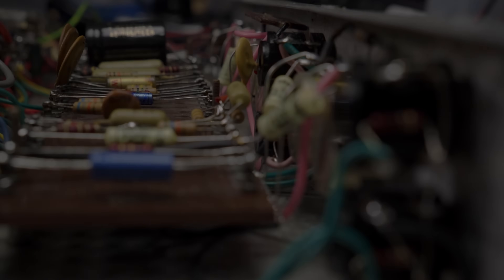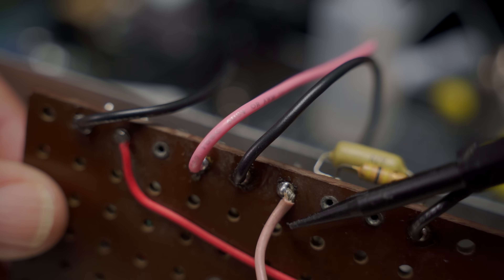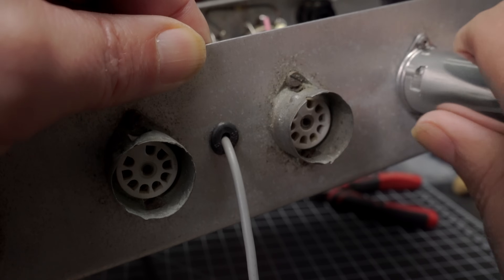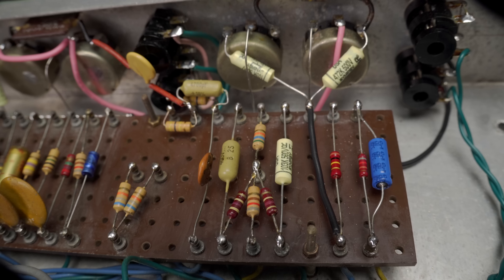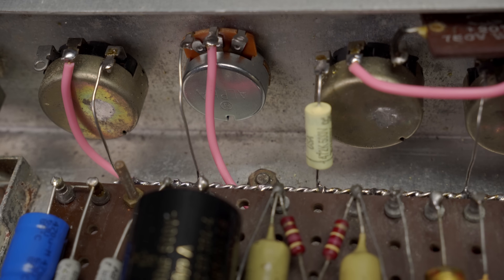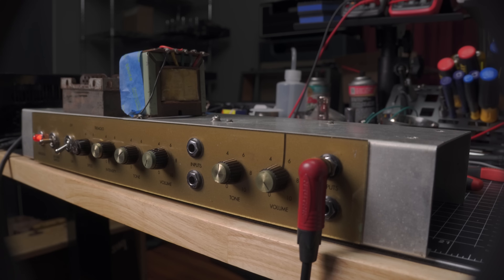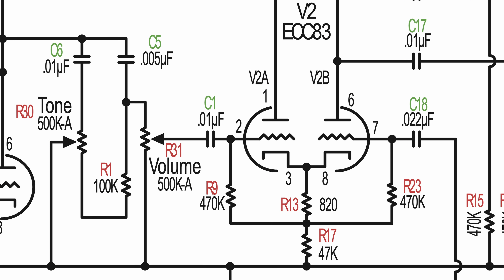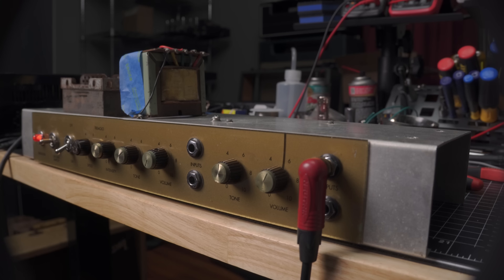'66 Marshall 1973 | Part 2 : New Grounding + Correct Circuit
Microphones/Audio Equipment :

Guitar Amps : Shure SM57 (noted in videos)
Bass Amps : Sometimes a Shure Beta 52, other times just an SM57
Voiceover Bench : sE Audio sE8 (small diaphragm condenser)
Voiceover Streaming : Shure SM57 with shockmount and windscreen
Voiceover Mic Arms : Elgato Wave Mic arms
Guitar Mic Stand : Gator Frameworks short weighted base stand with boom
Mic Cables and Guitar Cables : Mogami/Neutrik
Mic pre : MOTU M2
DAW : Logic Pro X on MacBook Pro 16 running Sonoma 14.0
Monitors : Yamaha HS7s
Monitor Stands : Gator Frameworks Desktop Clamp-On Stands
Monitor Isolation Mounts : IsoAcoustics Iso-Puck Minis
Headphones : Beyerdynamic DT 770 Pro (main)
Headphones : Sony MDR-7506 (alternate)

Video Equipment :

Camera : Sony ZVE-10 with SmallRig Cage (main)
Lens : Sigma f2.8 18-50mm (main)
Lens : Sony ZVE10 kit lens (rarely used)
B Camera : Apple iPhone 13 Pro (rarely used)
Tripod : SmallRig 71” with SmallRig Fluid Video Head
Streaming Mount : Elgato Master Mount S with SmallRig Ballhead
Bench Light : SmallRig RC 120D
Bench Light Diffusor : SmallRig Lantern Softbox
Streaming Light : SmallRig RC 120B
Streaming Diffusor : SmallRig Parabolic Softbox
Streaming Light Mount : SmallRig 148CM Wall Mount Boom with Triangle Base
Various Other Lights : Neewer LED Panels with Neewer Softboxes